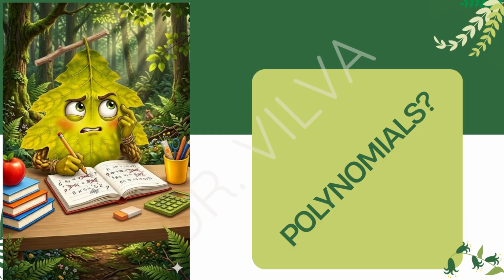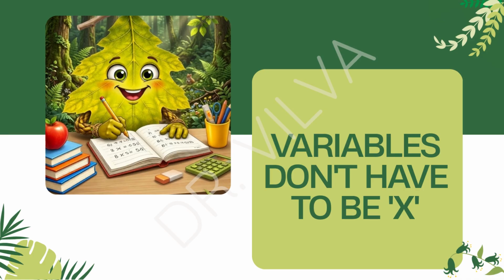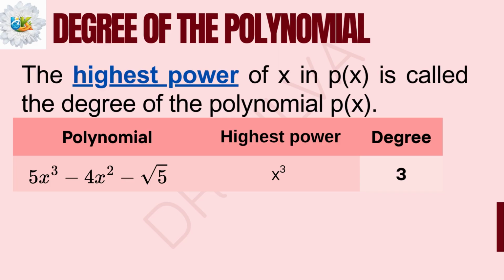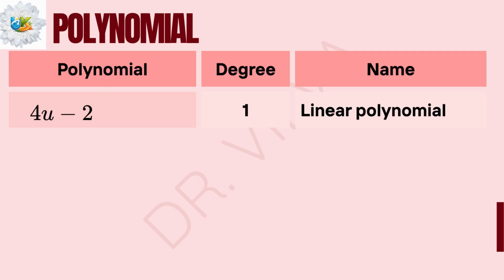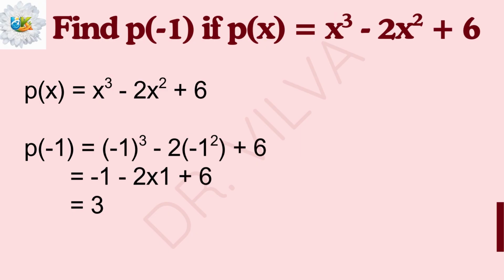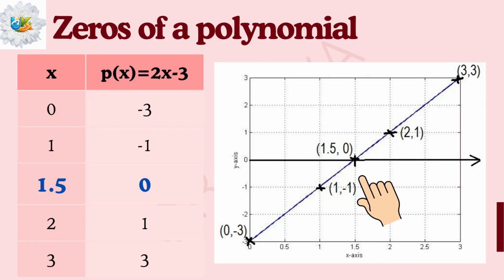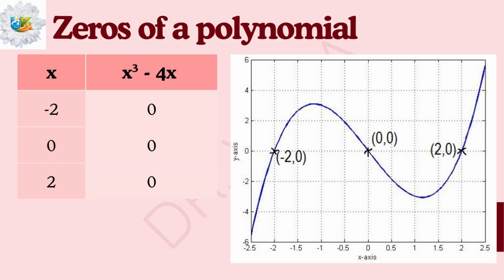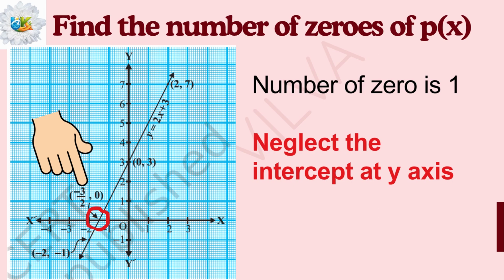Class 10 CBSE NCERT Maths 2.1 (polynomials, degree, zeros, geometrical meaning, exercise 2.1)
This video covers basics of polynomials, terms, coefficients, degree of a polynomia, linear, quadratic, cubic, nonlinear polynomials, zeros of a polynomial, geometrical meaning of a zero of polynomial, exercise 2.1 solution